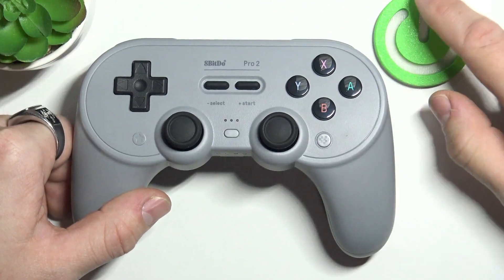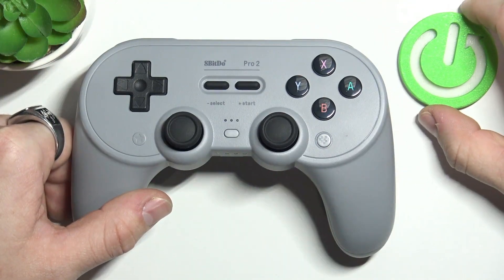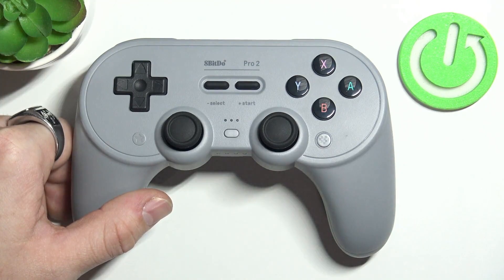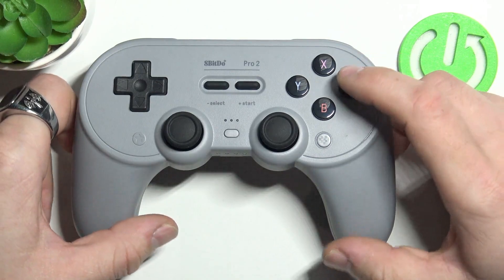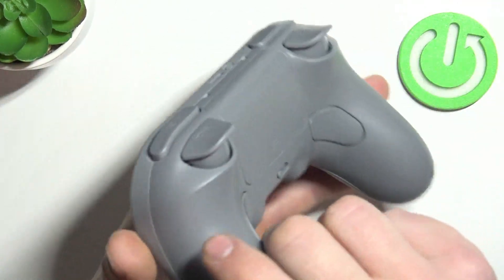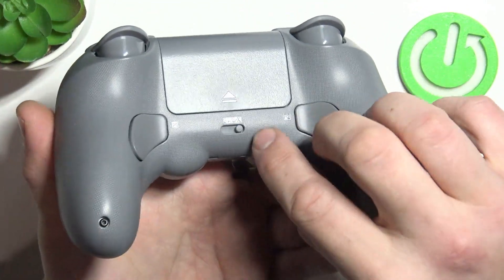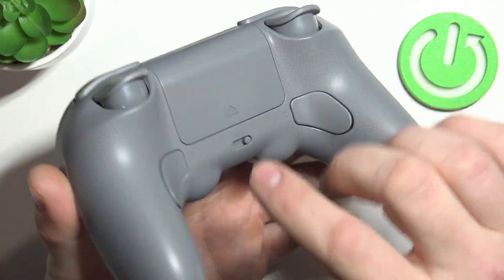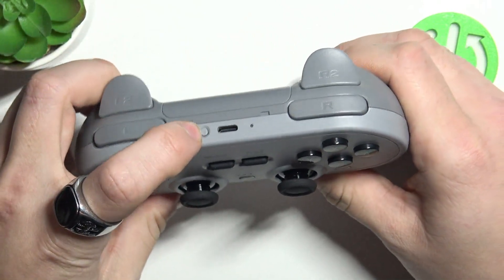8BitDo Pro 2 - How to Pair with a PC? | Windows & macOS Connection Guide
Hi! The 8BitDo Pro 2 is compatible with both Windows and macOS, offering multiple connection modes, including Bluetooth, USB-C, and 2.4GHz wireless. Setting up your controller on a PC allows you to enjoy customizable controls and an enhanced gaming experience. This guide will walk you through the pairing process and configuration options.

How do I connect the 8BitDo Pro 2 to my PC?
What connection modes are available for Windows and macOS?
How do I configure controller settings for PC gaming?